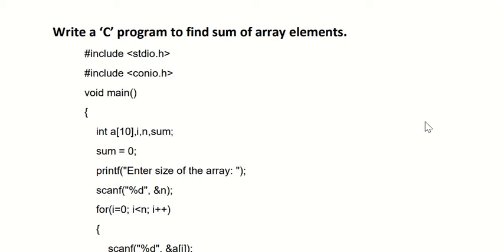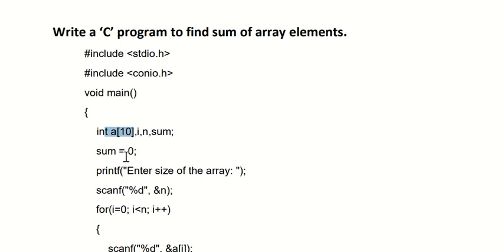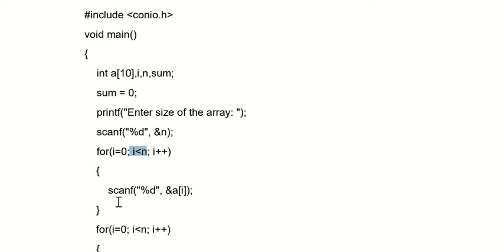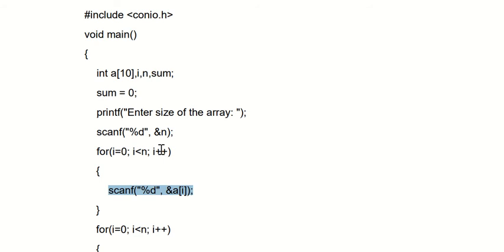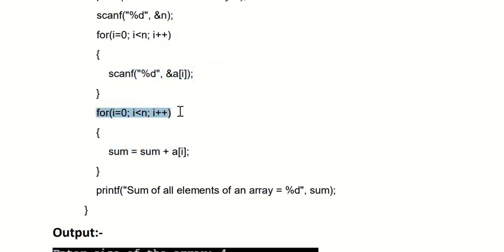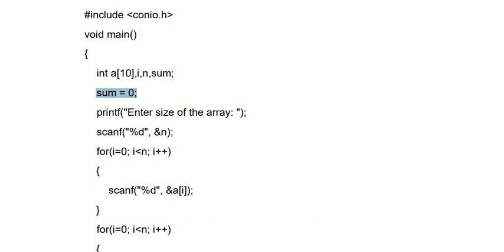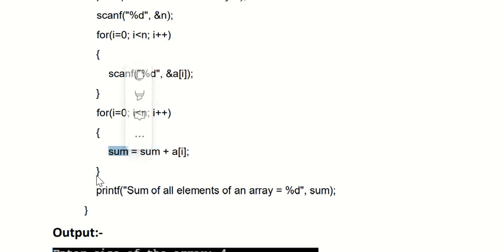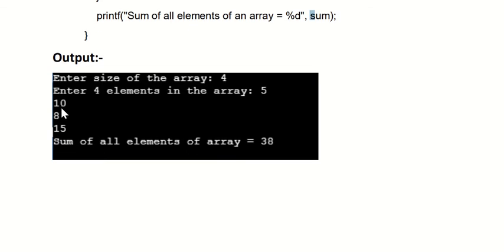Programming in C| 'C' Program to find the sum of an array elements| MUST WATCH |ARRAY ADD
Write a 'C' Program to find the sum of an array elements